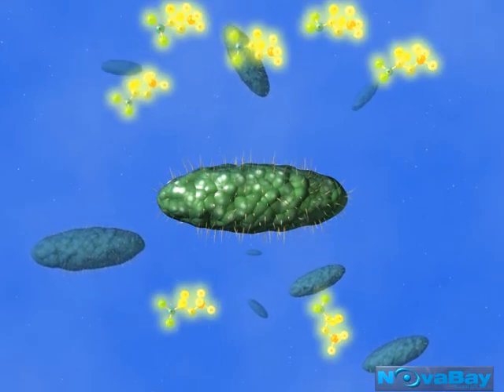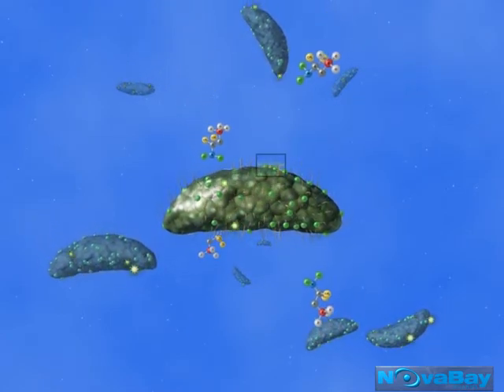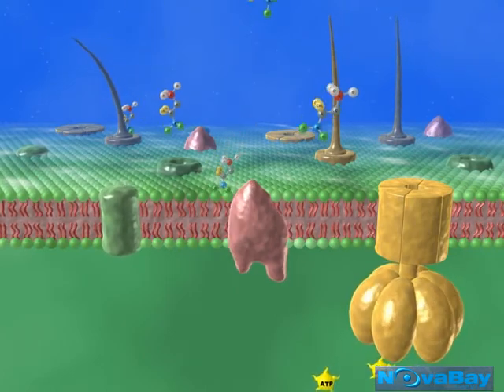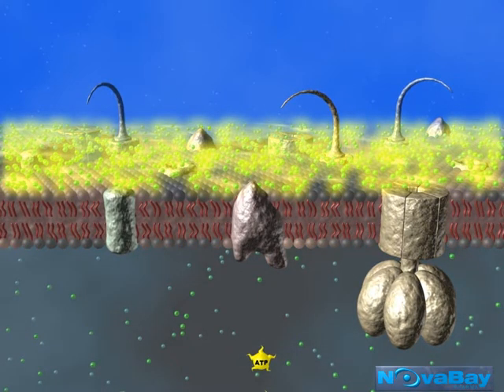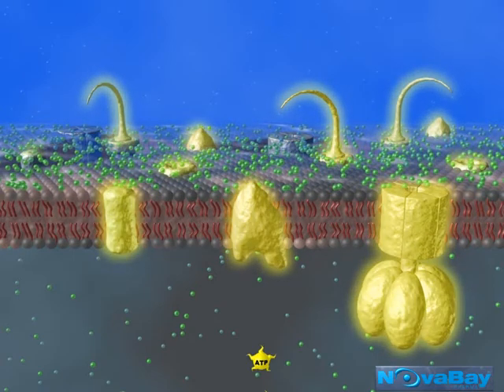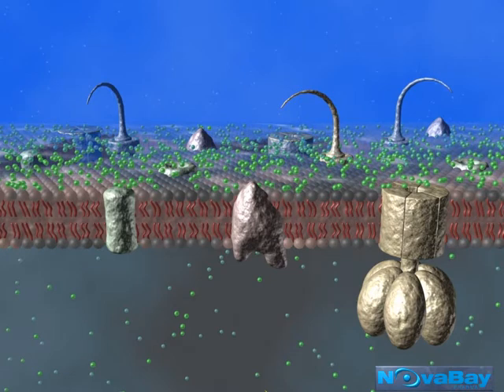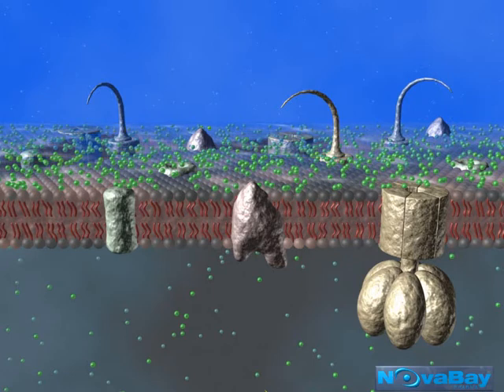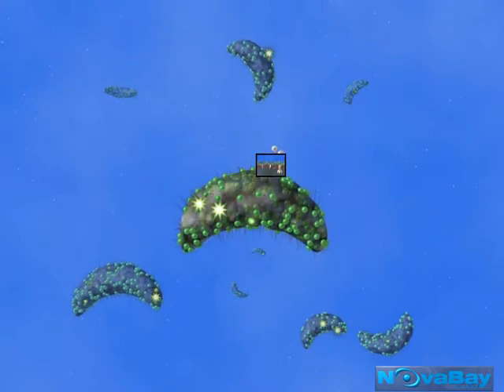Liquid Pictures - NovaBay_Scene03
Demonstrative animation of NovaBay's Aganocide compound, part 3